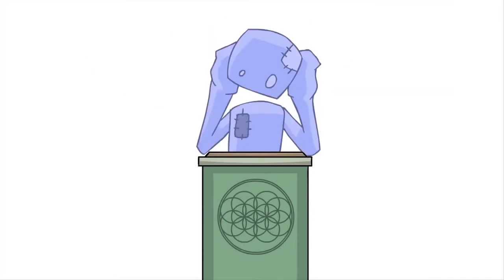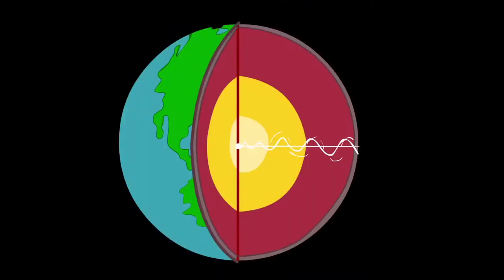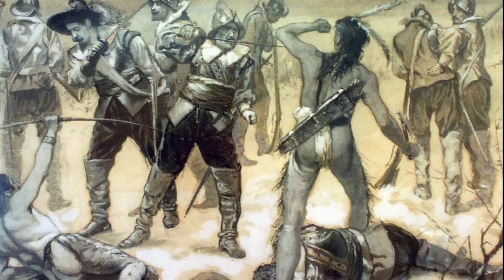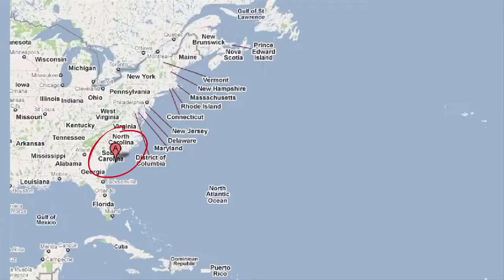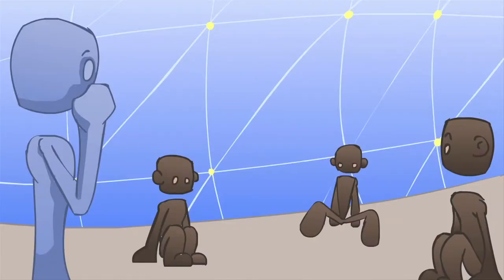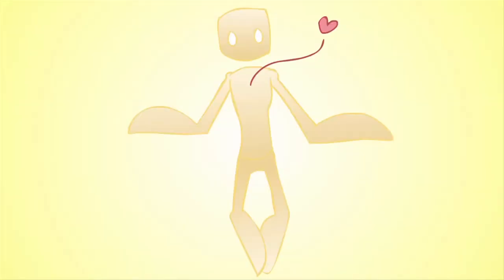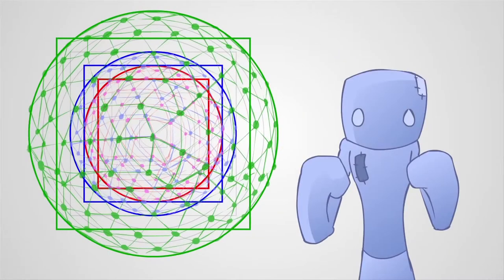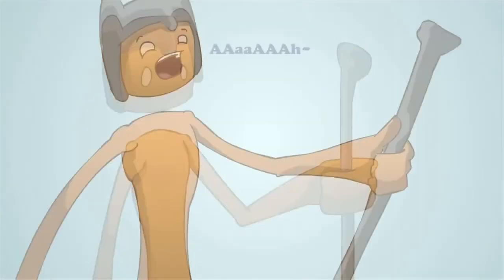Hidden Human History Movie - Hypothesis for Consideration Purpose Only! [Extraordinary Theory]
This is an excellent documentary about the theory of humankind, although it seems far fetched and I don't agree with some of it, it defiantly worth watching, especially that we are in a time of change and a great mental and spiritual shift is occurring. Enjoy!